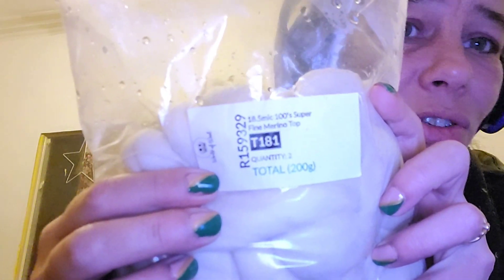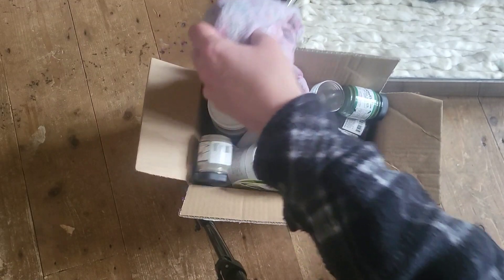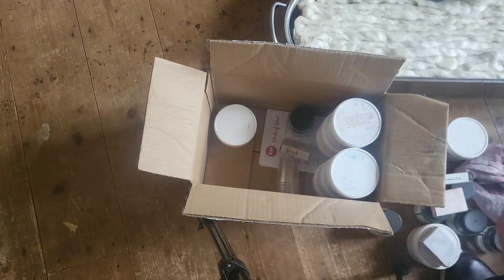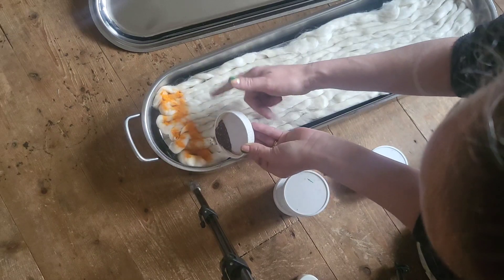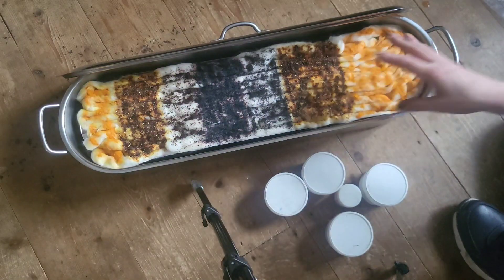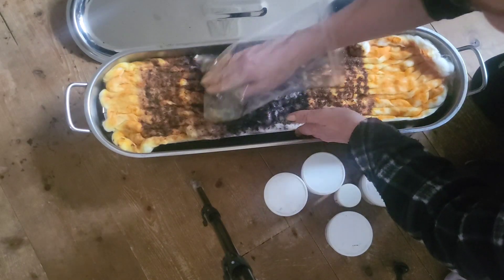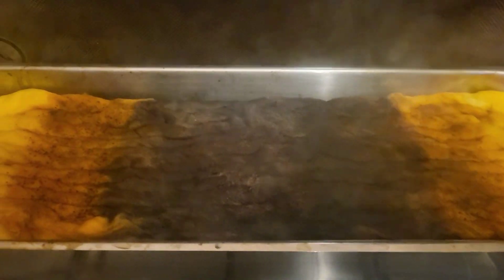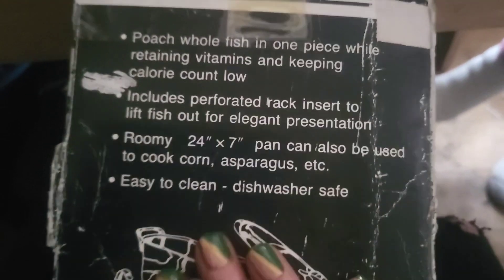Let's Dye, some superfine merino